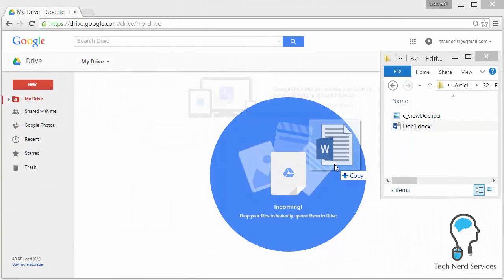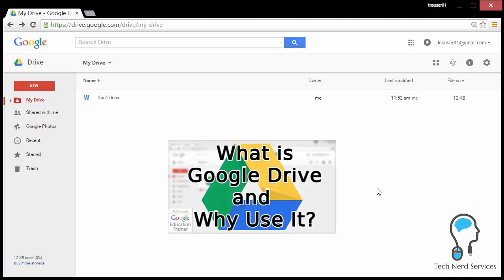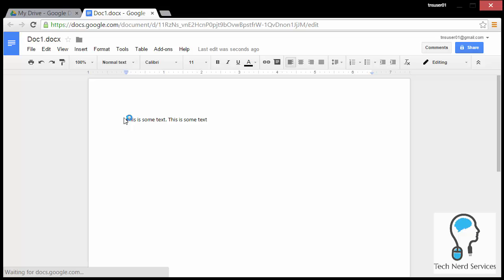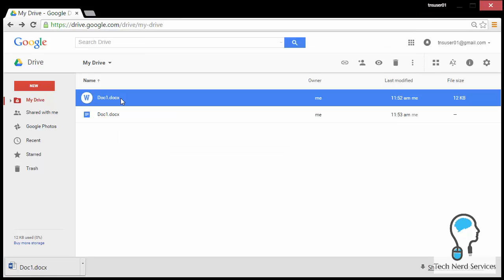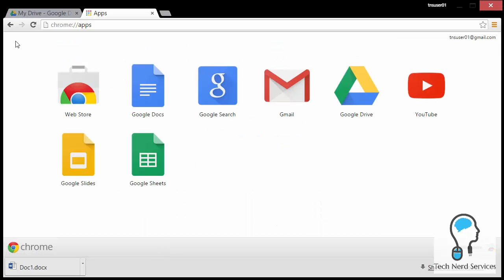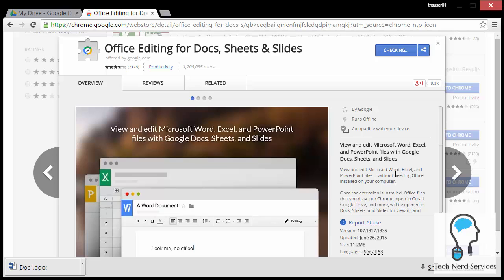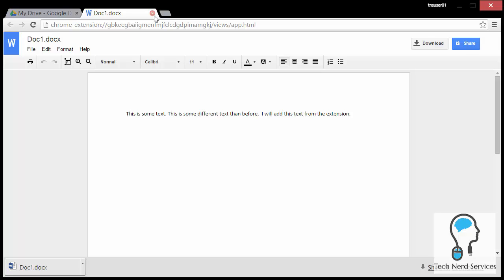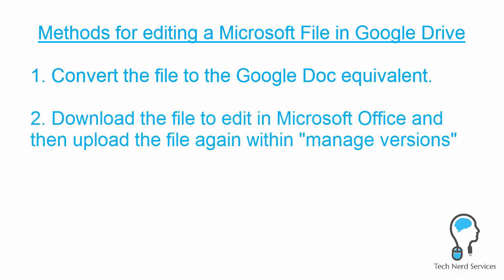Tutorial: How to Edit Microsoft Office Files in Google Drive (2015)